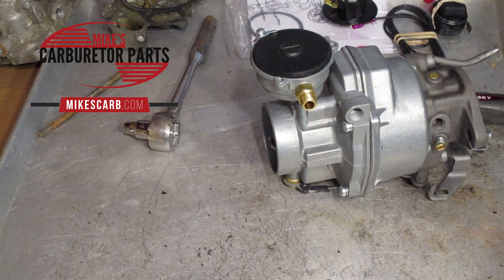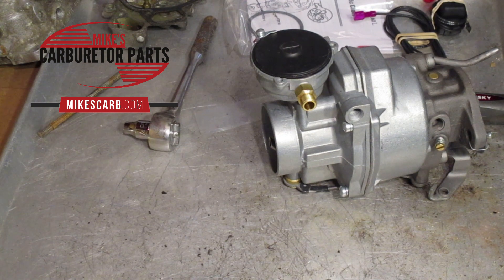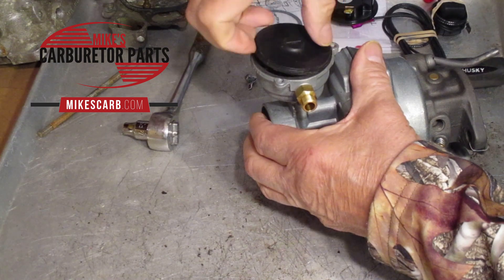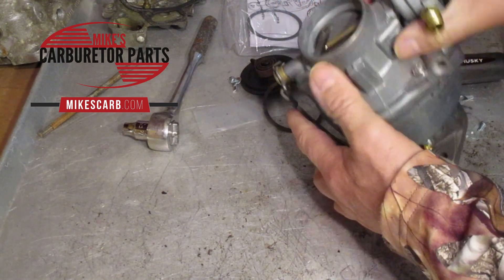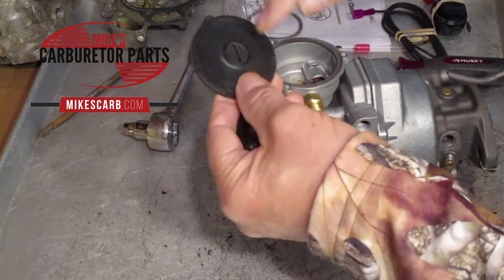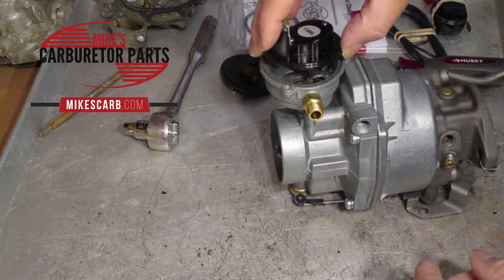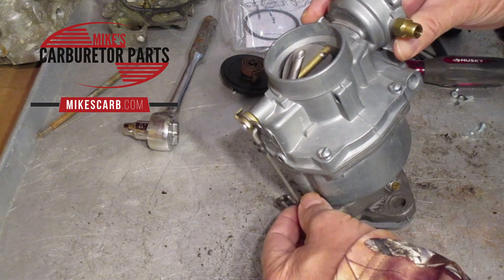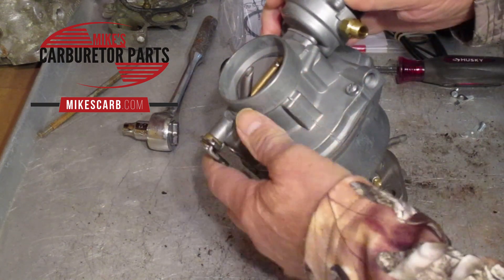Rochester 1 Barrel Carburetor Electric Choke Conversion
is providing this video which demonstrates how to convert your hot air choke to an electric choke.